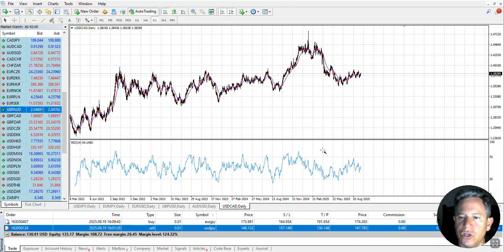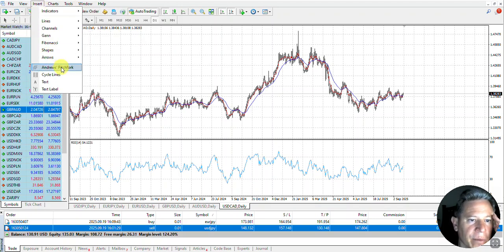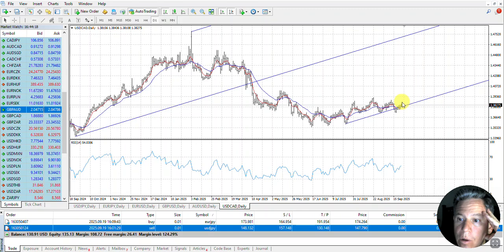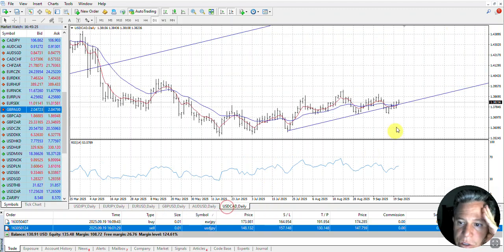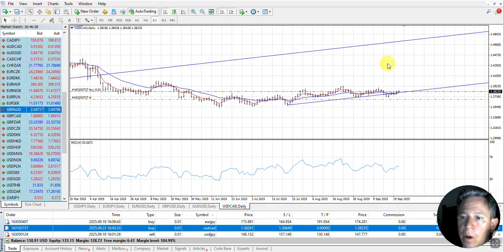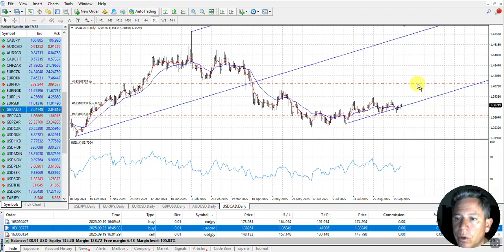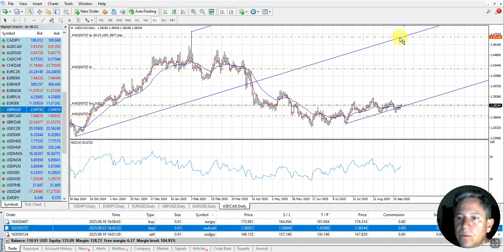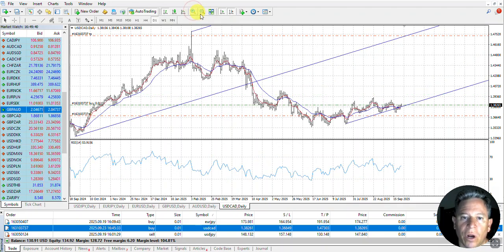Learn How to Trade with Andrew’s Pitchfork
In this video, I break down the Andrew’s Pitchfork method of trading step by step. You’ll learn how to draw it correctly, how to identify key support and resistance zones, and how professional traders use it to forecast price action.

Whether you’re brand new to trading or looking to refine your technical analysis skills, this tutorial will show you:
✅ How to set up Andrew’s Pitchfork on your chart
✅ The rules behind its construction and application
✅ How to use it for entries, exits, and trade management
✅ Common mistakes to avoid when trading with pitchforks

By the end, you’ll have a clear understanding of how to use this powerful tool to improve your trading consistency and confidence.

🔗 If you enjoy the video, don’t forget to like, subscribe, and leave a comment with your thoughts or questions—I’d love to hear how you’re using Andrew’s Pitchfork in your own trading!